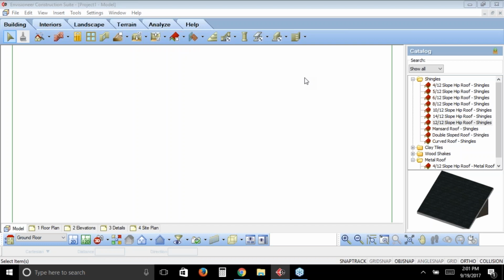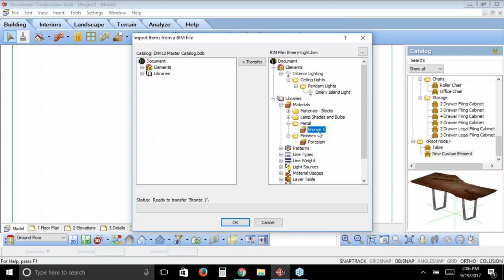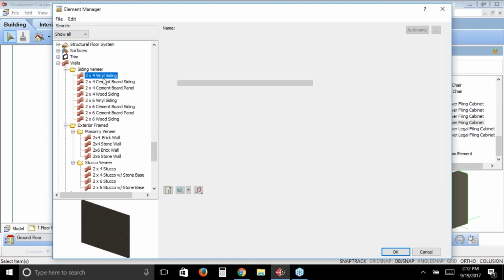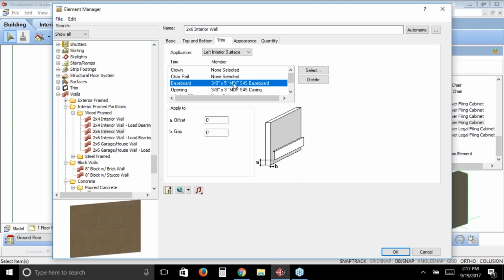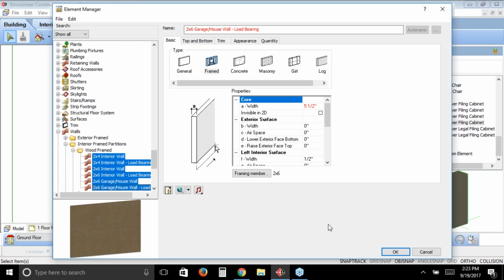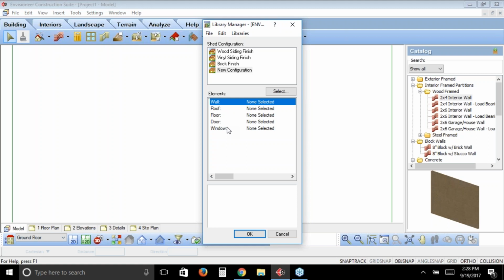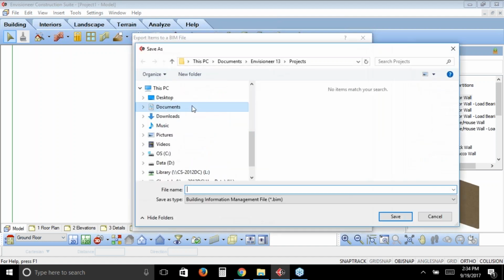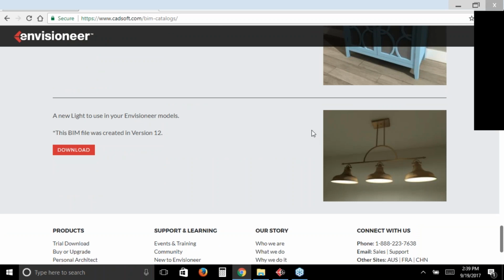Catalog Management - Envisioneer Webinar Recording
Watch this live webinar on how to manage your catalog elements in Cadsoft Envisioneer.